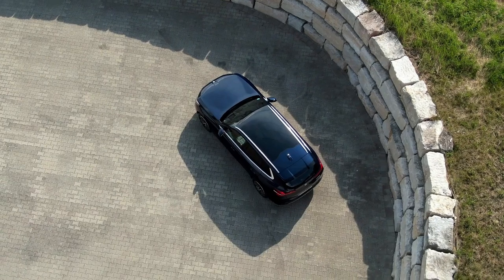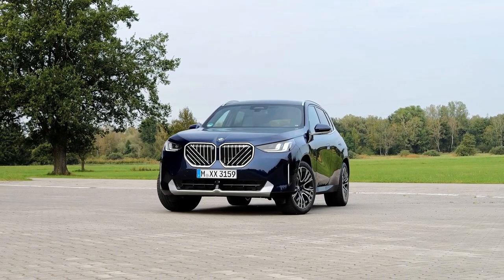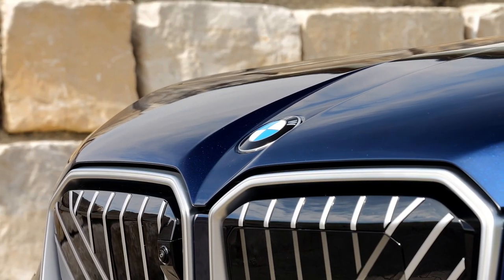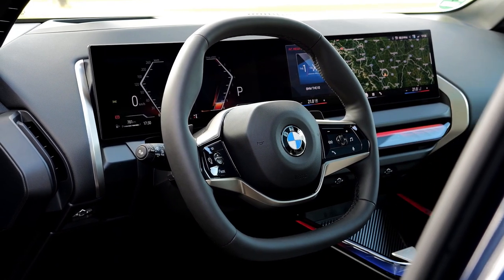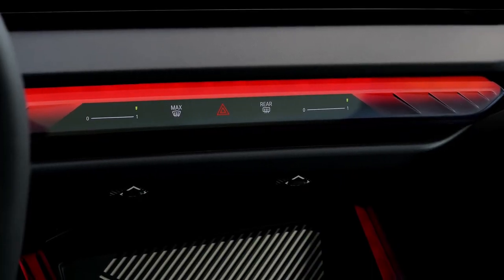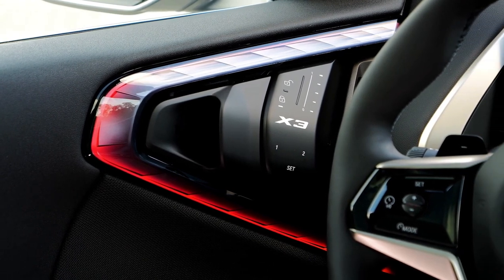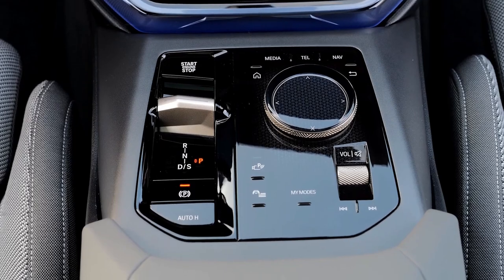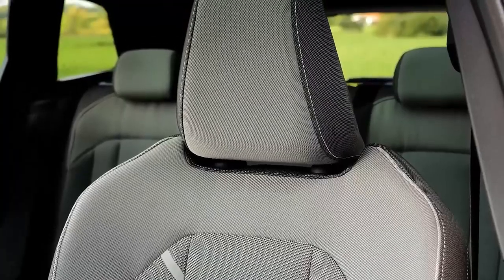The new BMW X3 20 xDrive | Tansanite Blue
Hey Guys, checkout all new 2025 BMW X3 20 xDrive in tansanite/tanzanite blue color.

The new mild-hybrid version of the X3, the 20xDrive (This version of the X3 is not available in the US. The base X3 in the US is the xDrive30, which uses a more powerful version of the same powertrain). Here, there's a turbocharged 2.0 four-cylinder engine making 190 horsepower, paired with all-wheel drive and an eight-speed automatic transmission.

On the base version, the steering wheel has a slightly square shape. The leather covering the dashboard, seats, and door panels has a nice feel—and there is an option for non-animal-derived upholstery.

The novelty lies in the presence of an electric motor, capable of adding 18 hp and 148 pound-feet of torque. It actively supports the gasoline engine by reducing emissions and lowering fuel consumption. This brings total power to 208 hp and torque to 243 lb-ft. Performance is brilliant: 0-60 miles per hour takes 7.8 seconds, with a top speed of 134 miles per hour.

The BMW X3 starts at about €64,000 (Ed's Note: The BMW X3 starts at $50,675 in the US with destination) for the base xDrive20 and rises to €68,000 and €70,600 for the M Sport and M Sport Pro trims. The very interesting xDrive20d, which combines the hybrid system with the 197-hp turbodiesel engine, starts at €65,900 and rises to €69,700 and €72,300 euros.

Video Source: BMW Official Media

the 2025 bmw x3 20 xdrive new luxury suv compact,
2025 bmw x3 20 xdrive model,
bmw x3 20 xdrive luxury suv,
new bmw x3 2024